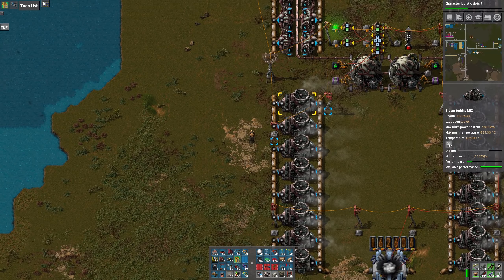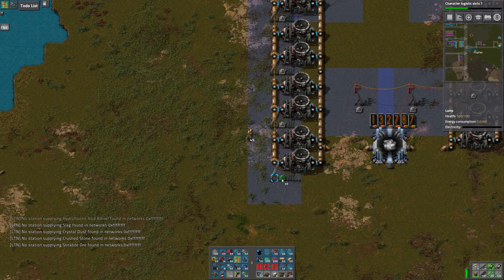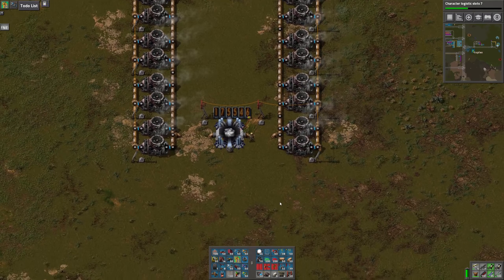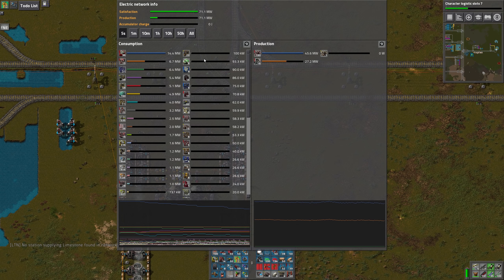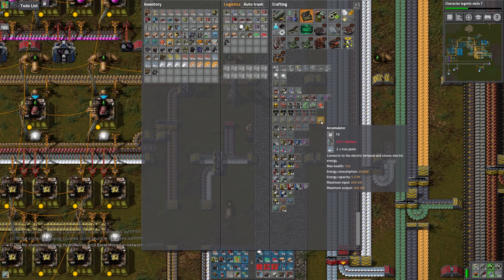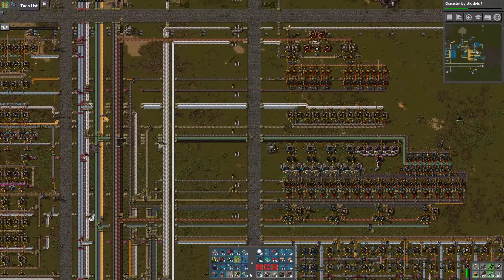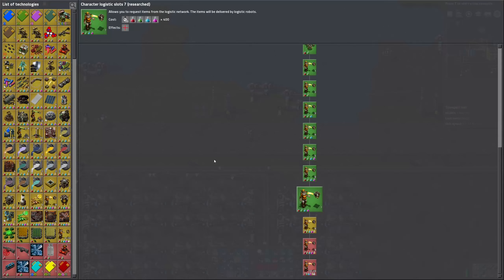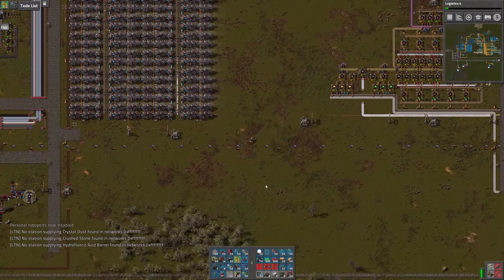Factorio AngelBobX Let's Play #75 - Giveaway winner, more power stuff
This is a let's play series for Factorio 0.16.  I am using Angel's Mods, Bob's Mods, Space Extension (aka SpaceX), and Logistic Train Network (LTN).  I've also added a handful of other fun mods to help us along the way.

Resources:
Starting map for this series (sync mods with save to easily download the mods I am using)